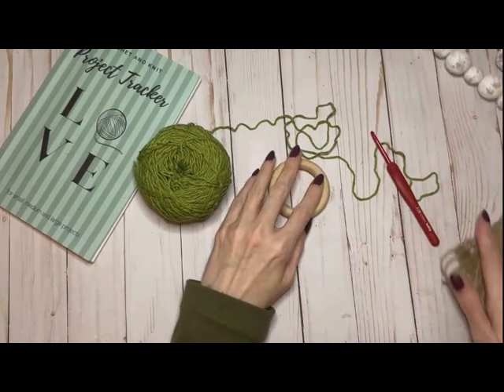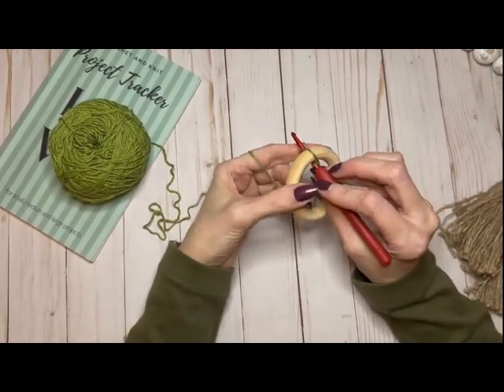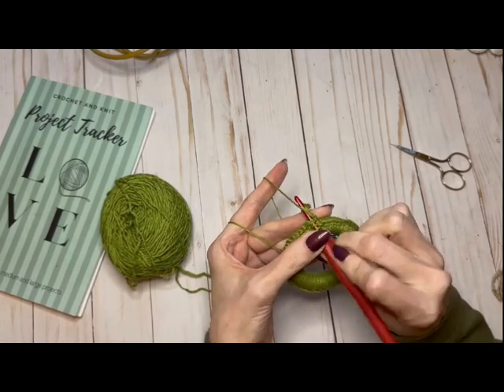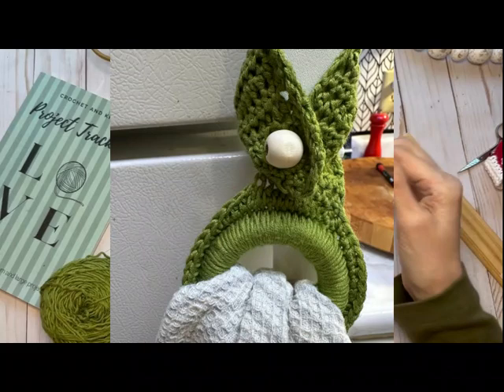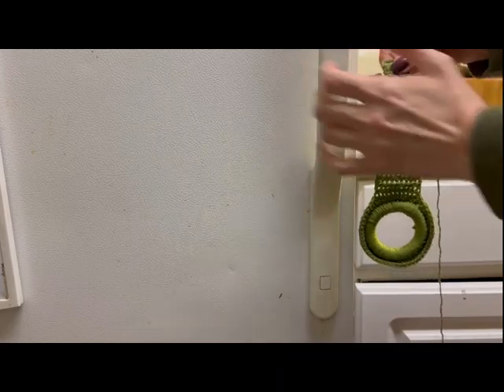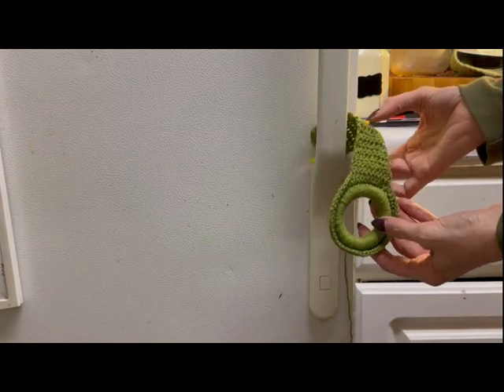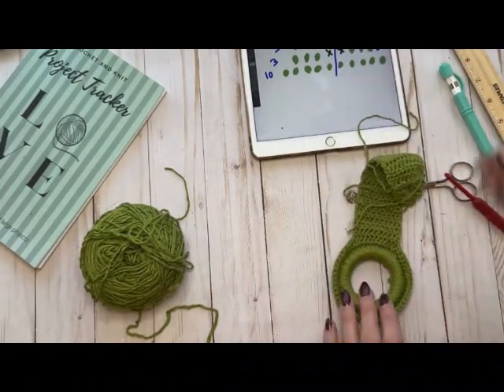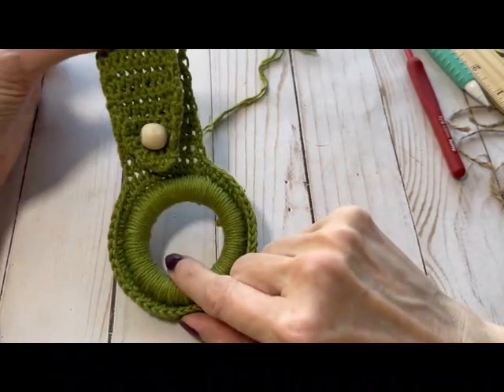Crochet towel hanger ring pattern tutorial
In this video I show you how to make a crochet towel holder for kitchen or bathroom. Beginner friendly.

Large wood rings
Etimo red hook